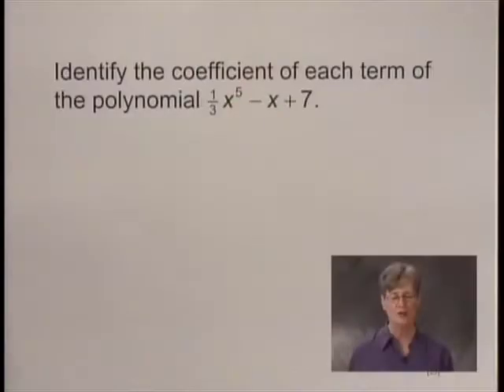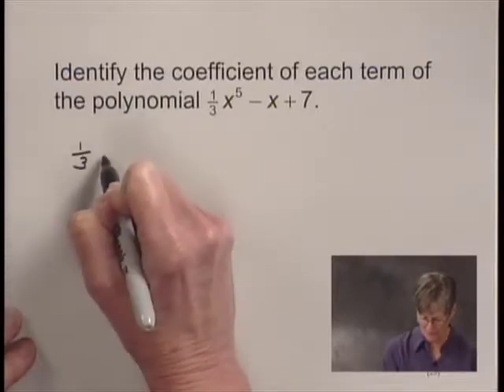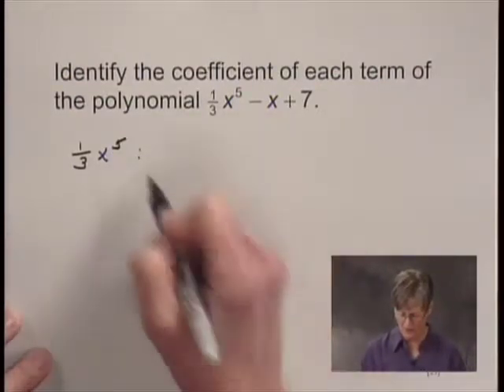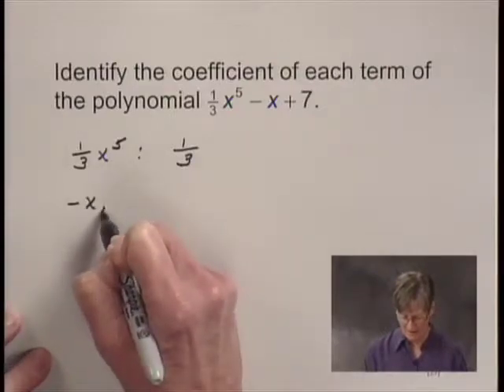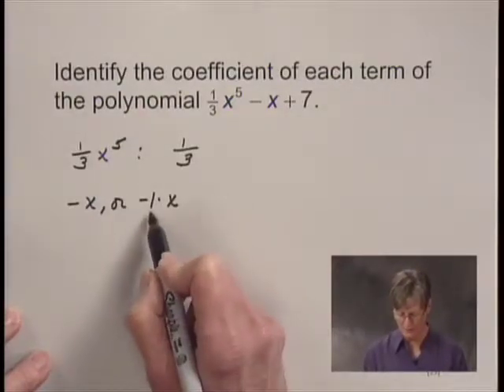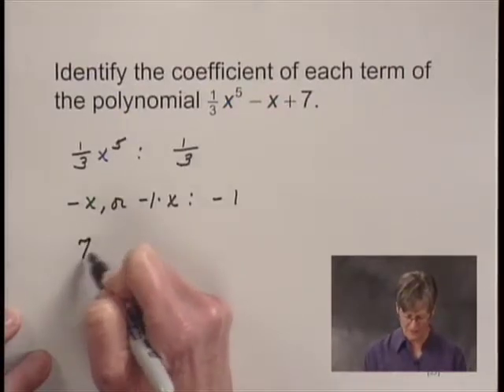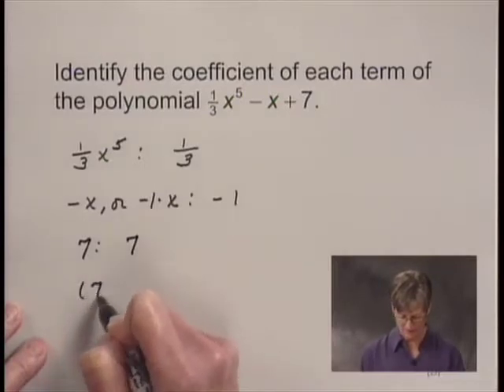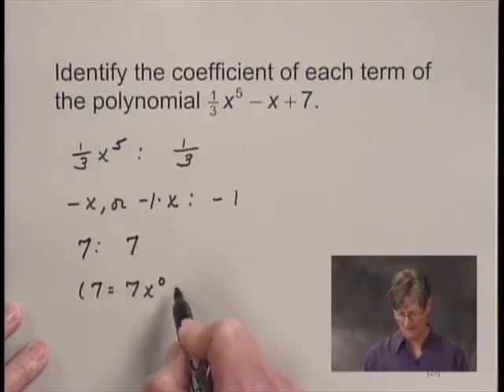Bittinger Developmental Mathematics 9e Chapter Test Prep Ch. 10 Ex. 23